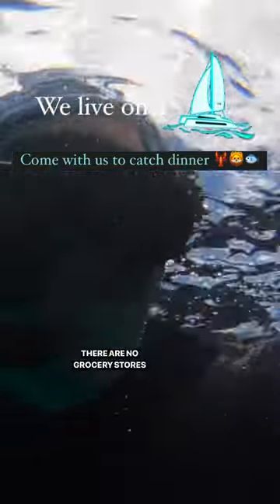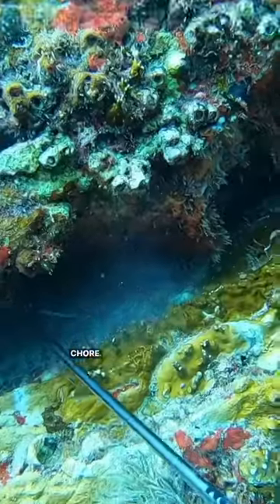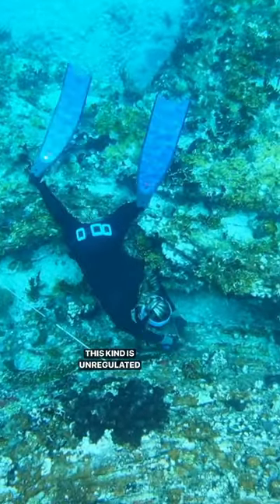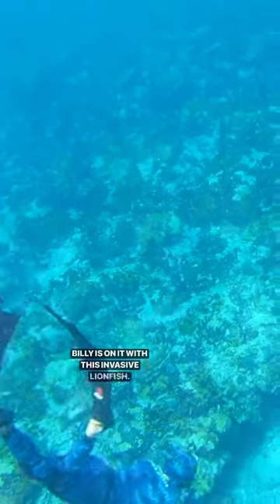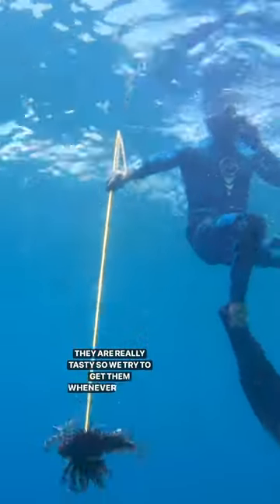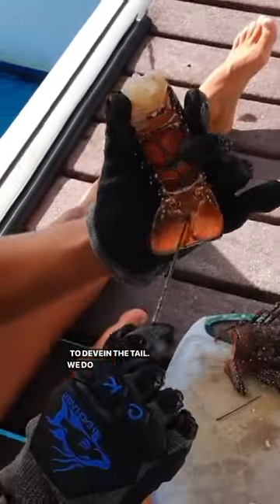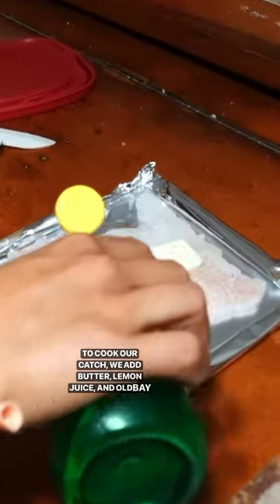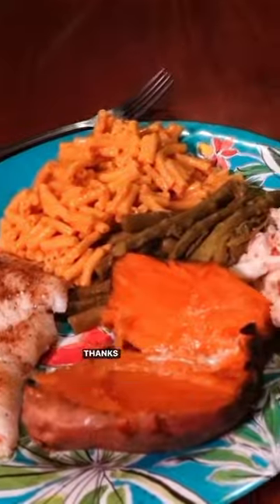NOT Your Typical Grocery Run🤷‍♀️🦞⛵️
We usually have some sort of pasta and potatoes on hand (they are food you can pretty much find pretty much anywhere and they last a long time stored ) but nothing beats getting to add a freshly caught protein source to the plate!
25 days to go until we are back!! ⛵️🧜🏽‍♂️🧜🏻‍♀️🐕